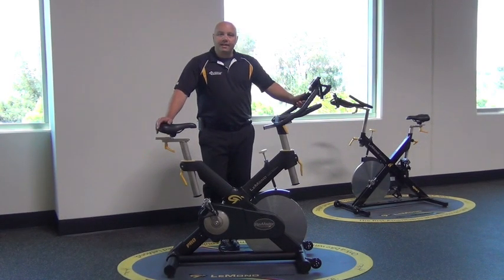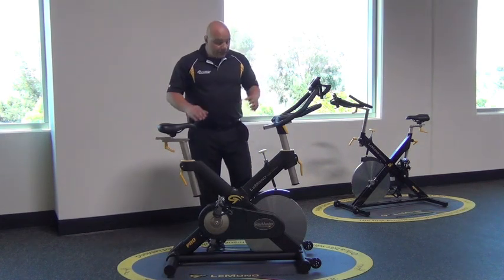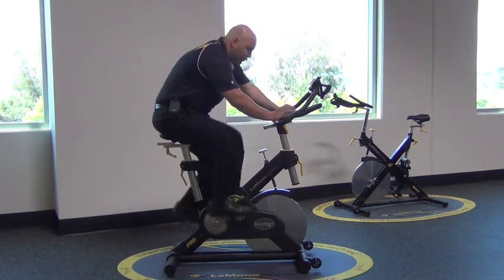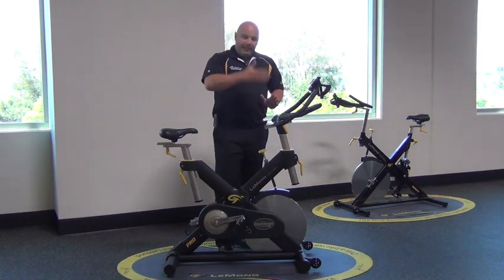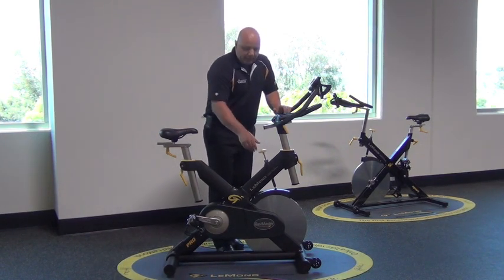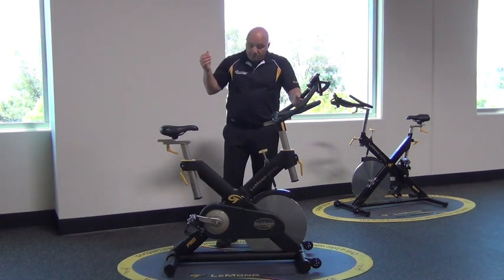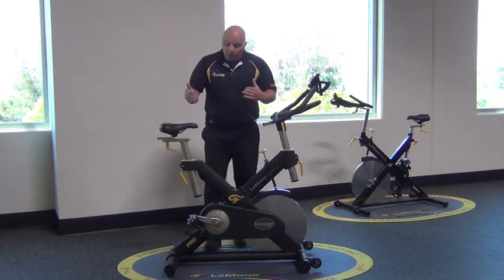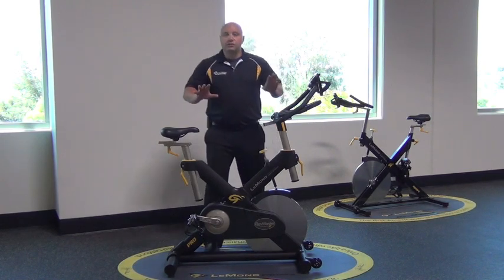LeMond RevMaster Pro Video